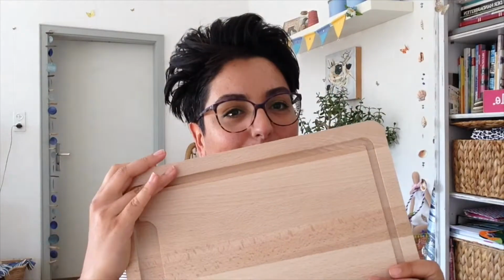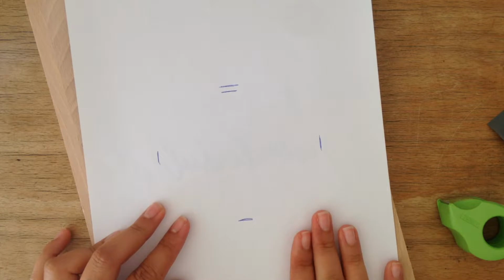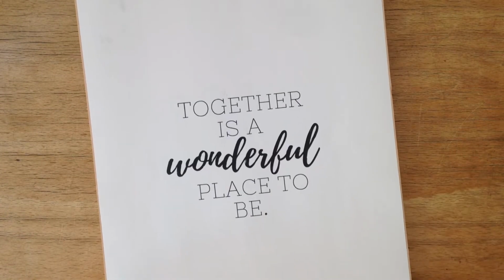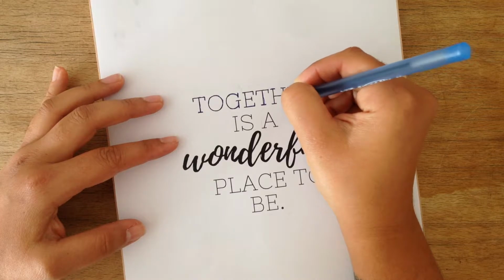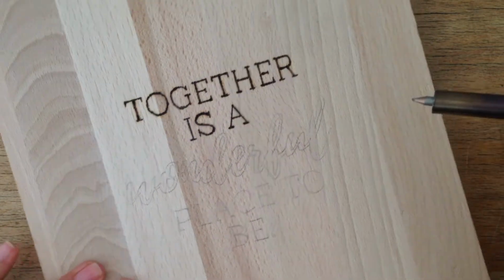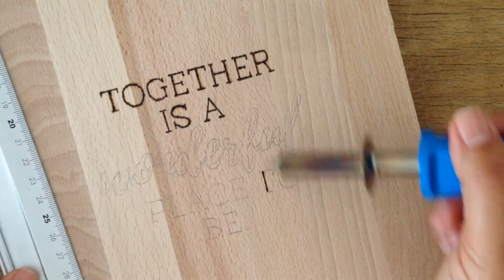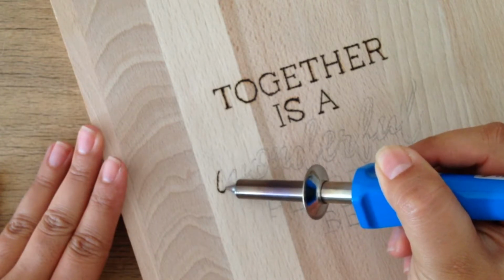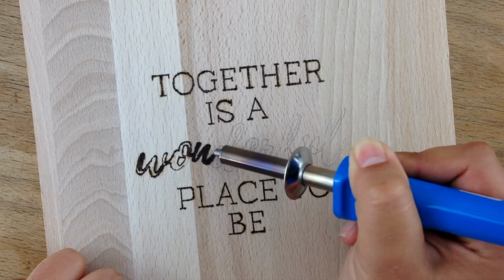Wood Burning Art for Beginners | Traditional German Housewarming Gift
In this video, you’ll learn two things: How to transfer a pattern on wood using carbon paper and how to make a wonderful personalized cutting board as a DIY housewarming gift idea on a budget using a technique called pyrography.
Pyrogravure is the art of decorating wood or other materials with burn marks. Those decorative marks are the result of a controlled application of a heated object such as a poker. If you’d rather use a power tool that would be a wood burning pen. I bought an affordable pyrography kit by Dremel for beginners and am very happy with it.

If you’re wondering WHAT WOOD is BEST for this DIY & which TOOLS to use, please hop on over to my blog post
I'll be sharing there additional tips on this simple decorative technique.

If you’re new here:
Welcome! My name is Habiba and I blog over I love life, laugh loud and often and I love to DIY and create new things on a budget! Eating, relaxing, and traveling aren’t bad either.